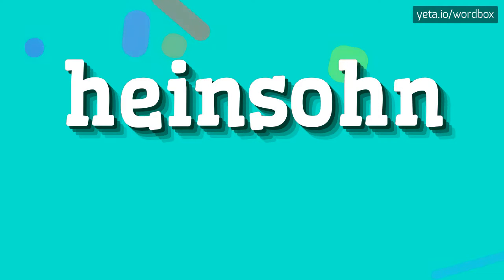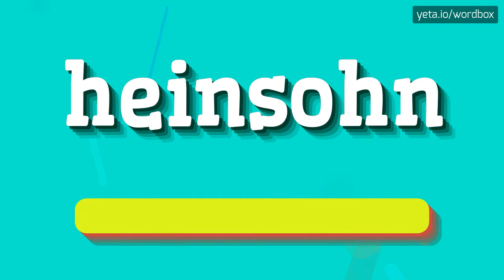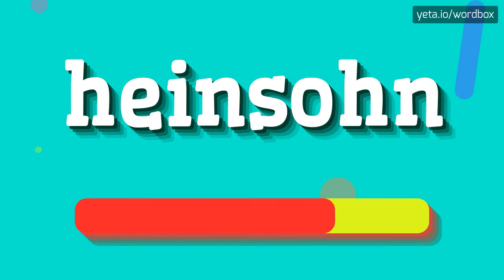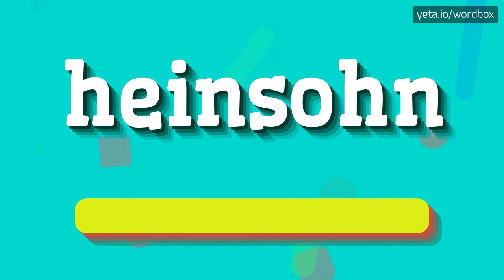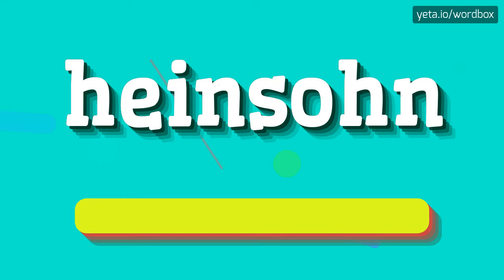HEINSOHN - HOW TO PRONOUNCE IT!?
Watch how to say and pronounce "heinsohn"!